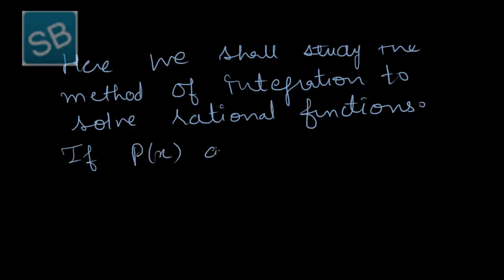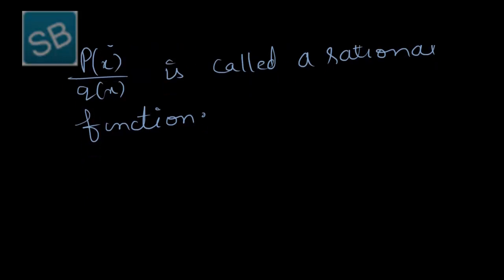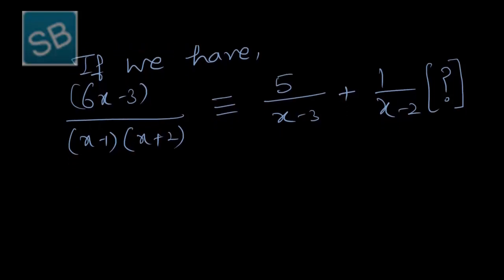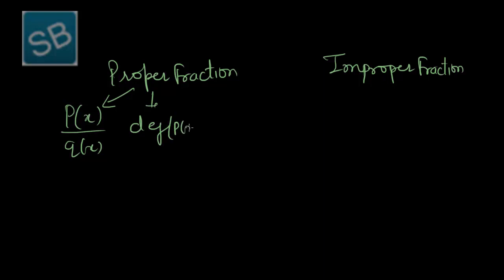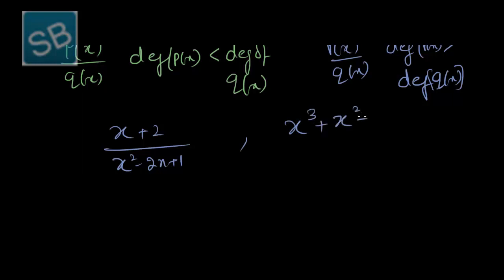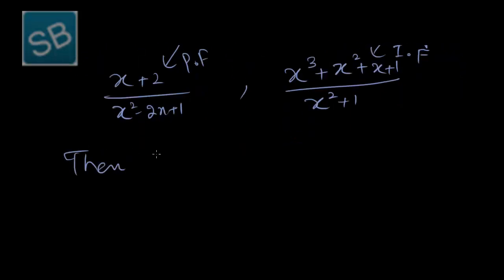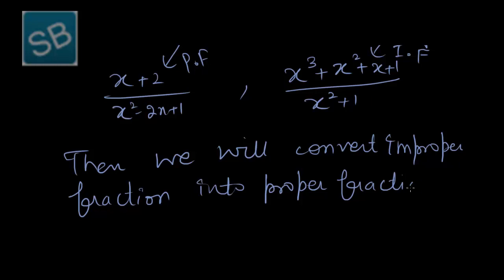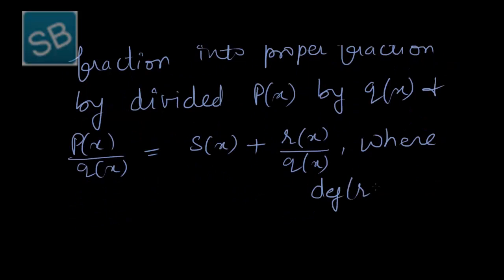11 Partial Fractions